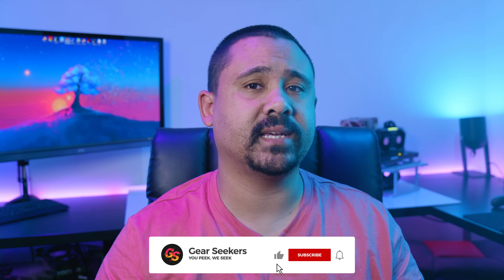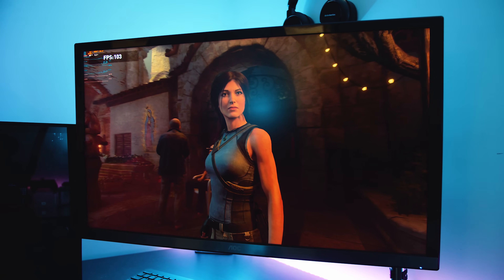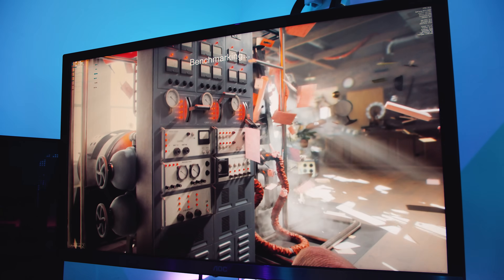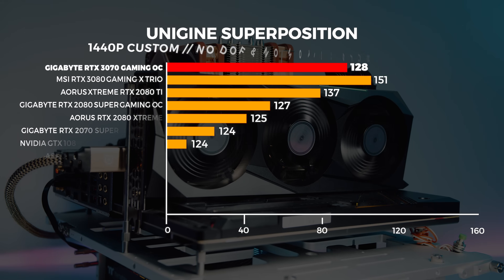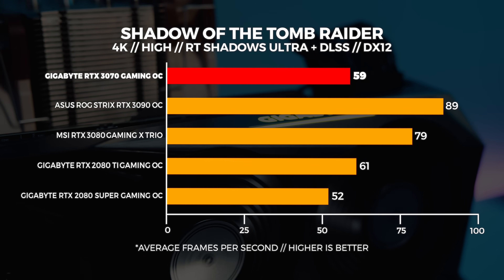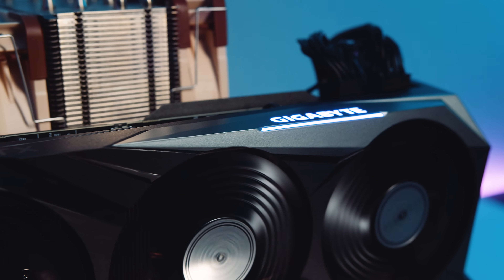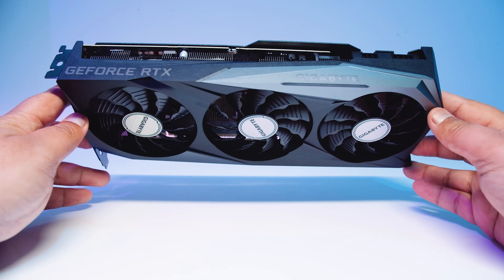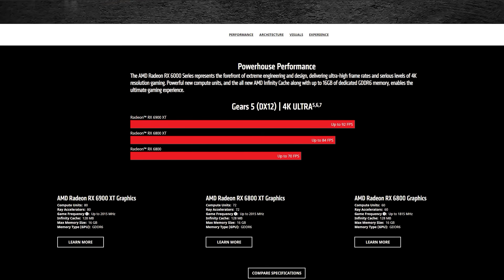Gigabyte RTX 3070 Gaming OC - Windows & Linux Tested!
It's NVIDIA RTX 3070 Launch Time! Let's check out the Gigabyte RTX 3070 Gaming OC.

Chapters

0:00 - Intro
0:38 - Preface
0:50 - We Don't Have A Founders Card
0:57 - Use The Chapers
1:11 - Make Sure You Watch The Whole Video
1:33 - Test Bench Hardware
2:04 - Shadow Of The Tomb Raider
3:26 - Unigine Superposition
4:29 - Basemark GPU
5:36 - Shadow Of The Tomb Raider DLSS & Raytracing
6:12 - Death Stranding DLSS 2.0
6:30 - Adobe Media Encoder
6:39 - Blender
6:57 - Furmark (Thermals)
7:37 - Design & Aesthetics
7:54 - Issues With The Power Connector
8:39 - Noise
9:14 - Conclusion
9:47 - Pricing Is Not Available Yet
10:17 - The Elephant In The Room (Radeon 6000)
11:58 - Final Thoughts